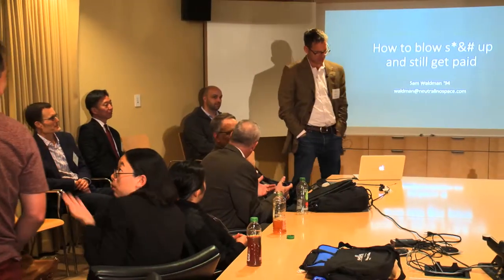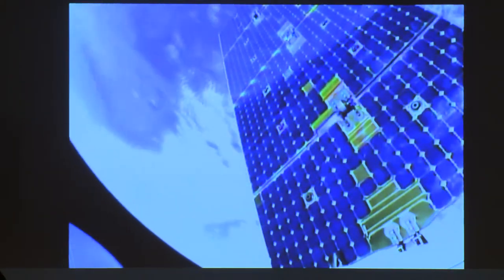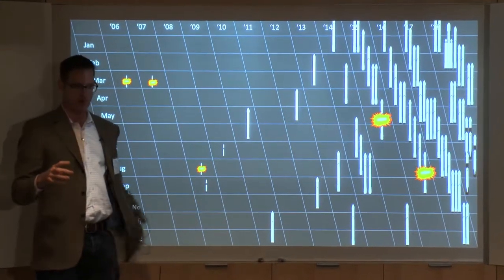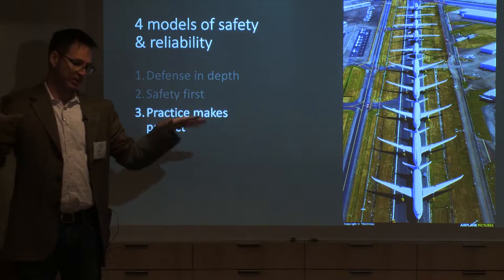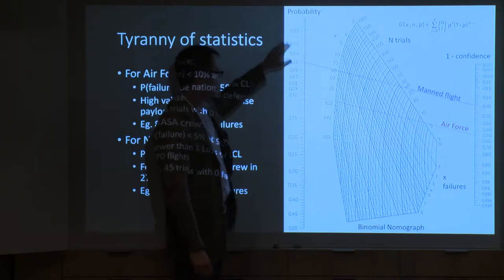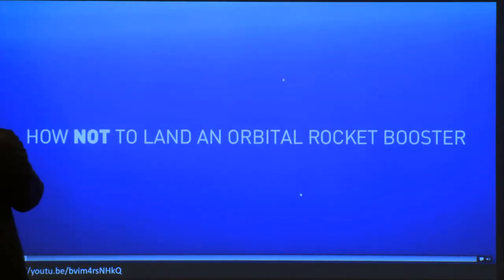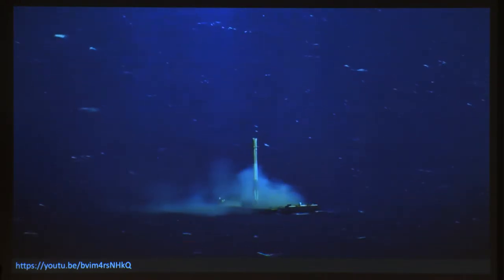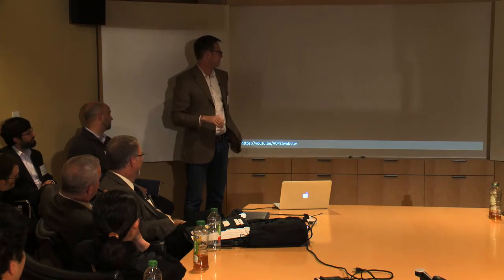CEE Talks: Sam Waldman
Sam Waldman, RSI'94: How to Blow S*&% Up and Still Get Paid